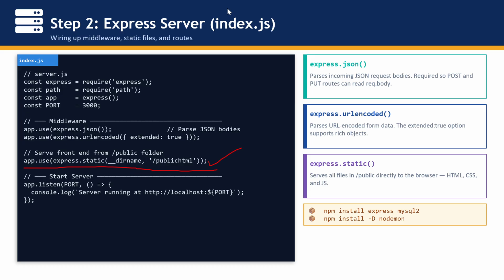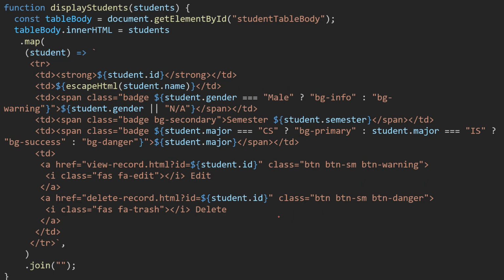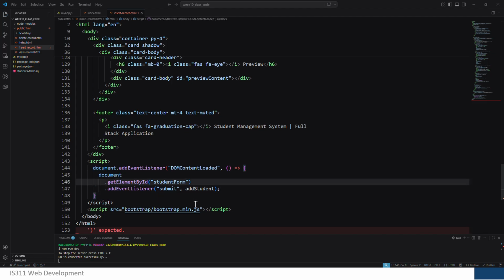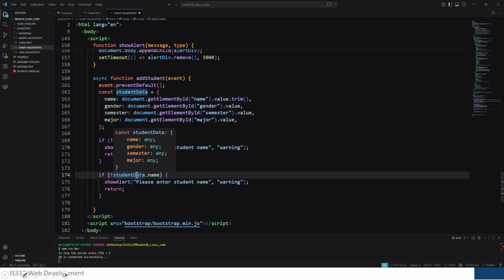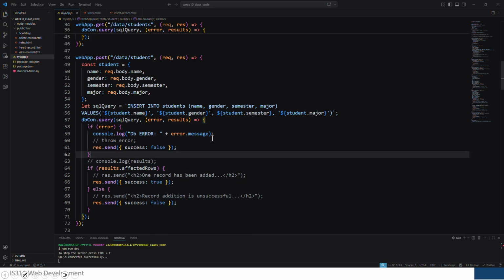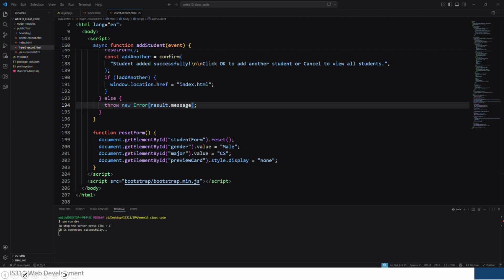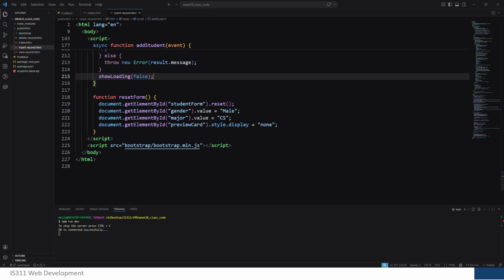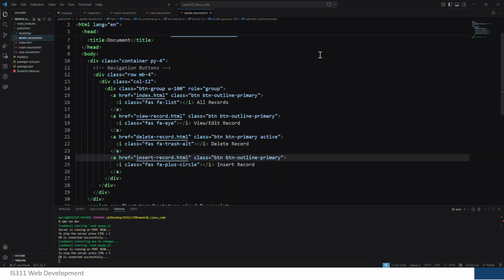Full Stack Web Development – Lec 11 (Part II) Insert Record Feature & Frontend Integration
🔹 Course GitHub Repository:
Welcome to Part 2 of Week 10 - Lecture 11 for IS311 Web Development at Prince Sultan University! In this continuation of our full stack project, Dr. Abbas Malik completes the Student Records Manager application by implementing the Insert Record feature with real-time preview, loading indicators, and seamless frontend-backend integration.
📌 In This Lecture, You'll Complete:
1. Insert Record Page (insert-record.html):
• Building a professional student registration form
• Form fields: Name, Gender, Semester, Major
• Input validation and user feedback
• Real-time preview of student data card
• Sample data filler for quick testing
• Form reset functionality
2. Client-Side JavaScript Functions:
• showAlert() – Bootstrap-styled notification system
• showLoading() – Loading spinner overlay during API calls
• addStudent() – POST request to backend API
• resetForm() – Clear all form fields to default values
• fillSampleData() – Populate form with test data
• showPreview() – Live preview of student information card
3. POST Route Implementation (Backend):
• Adding new students to MySQL database
• Parameterized queries for SQL injection prevention
• Proper HTTP status codes (200 OK, 201 Created)
• JSON response structure with success flag
• Error handling and database error management
4. Frontend-Backend Integration:
• Fetch API POST request with JSON body
• Handling asynchronous operations with async/await
• Success and error message display
• Automatic table refresh after insert
• Navigation back to main dashboard
5. UI/UX Enhancements:
• Real-time preview card showing student data
• Loading spinner during API calls
• Toast-style alert notifications
• Responsive form layout with Bootstrap
• Smooth user experience with visual feedback
BACKEND API IMPLEMENTATION:
POST /data/students Route:
• Receives student data from request body
• Extracts name, gender, semester, major
• Constructs parameterized SQL INSERT query
• Executes query using connection pool
• Returns success response with inserted data
• Handles database errors gracefully
BEST PRACTICES DEMONSTRATED:
Frontend:
• Event listeners attached after DOM is fully loaded
• Prevent default form submission behavior
• Proper async/await error handling with try/catch
• User feedback for all operations (loading, success, error)
• Clean separation of concerns in JavaScript functions
Backend:
• Parameterized queries for security
• Proper HTTP status codes (201 for created resources)
• JSON response format for API consistency
• Error handling with appropriate status codes
UI/UX:
• Real-time preview enhances user confidence
• Loading spinners prevent multiple submissions
• Auto-dismissing alerts for non-intrusive feedback
• Sample data button for quick testing
• Responsive design works on all devices
KEY TAKEAWAYS:
1. Real-time preview provides immediate feedback to users before submission
2. Loading indicators are essential for good user experience during async operations
3. Alert notifications should be auto-dismissing and non-intrusive
4. POST requests require setting the correct Content-Type header (application/json)
5. Form validation should happen on both client and server sides
6. Parameterized queries are non-negotiable for database security
7. User feedback at every step creates a professional application feel
🎯 Learning Outcomes After Part 2:
• Implement complete insert functionality in a full stack app
• Create real-time preview features with JavaScript
• Build loading spinners and alert notifications
• Connect frontend forms to backend POST APIs
• Handle asynchronous operations properly
• Provide user feedback for all actions
🚀 Perfect For:
• IS311 students completing their full stack project
• Developers learning CRUD operations step by step
• Anyone wanting to understand frontend-backend integration
• Students building data management applications